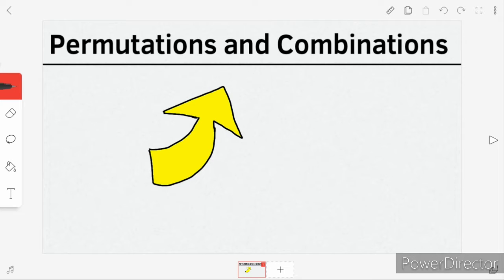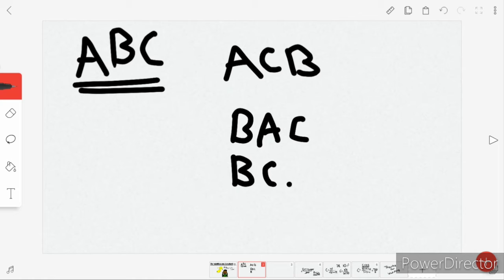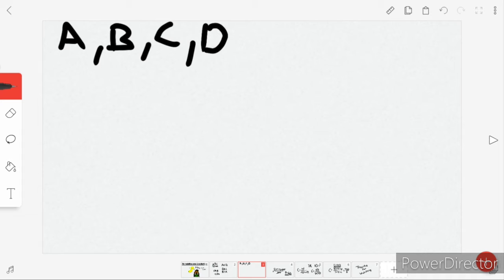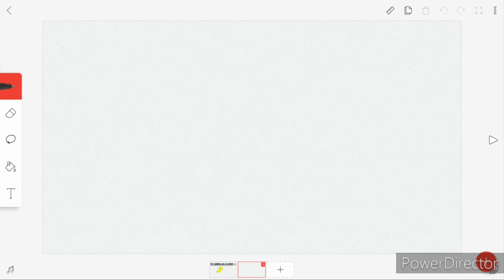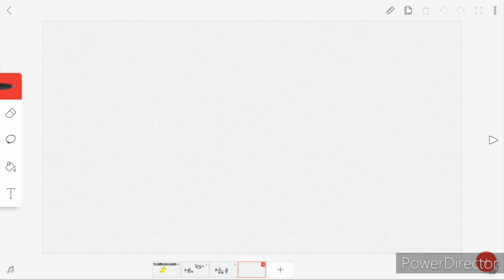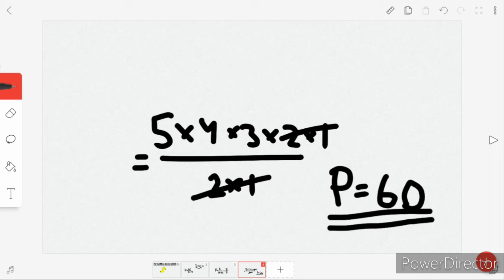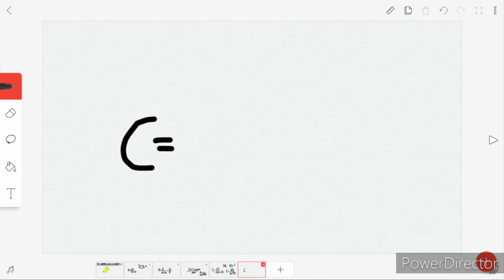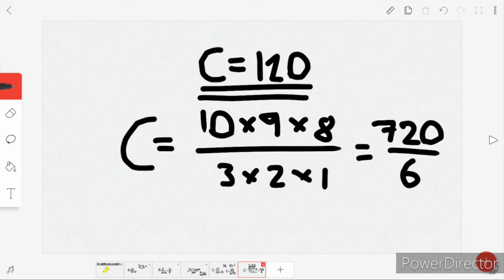Permutations and Combinations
This is an Algebra course on Permutations and Combinations.